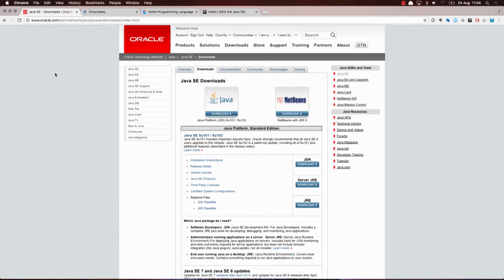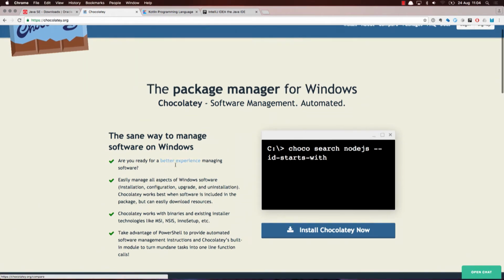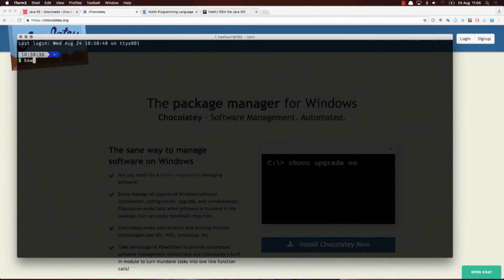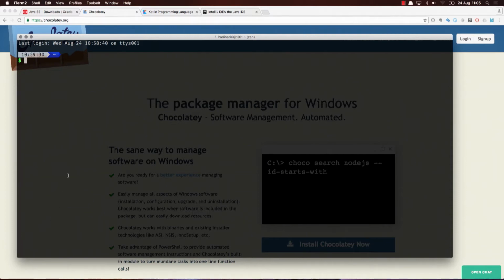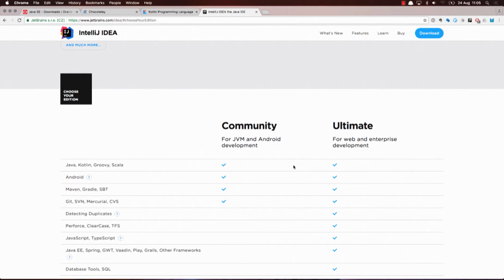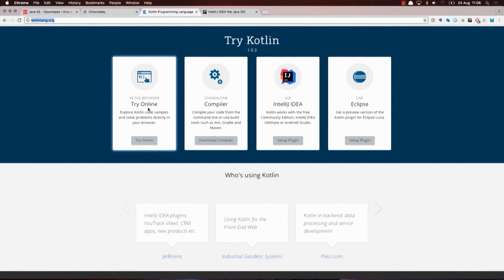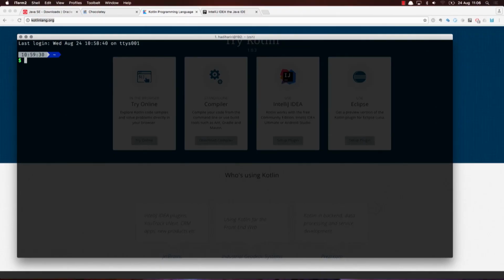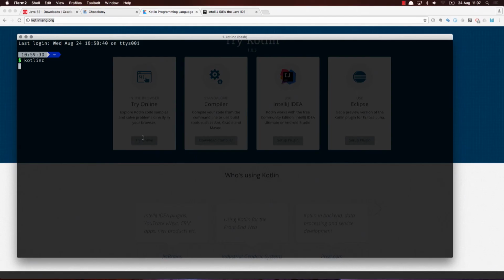1 Installing the Tooling